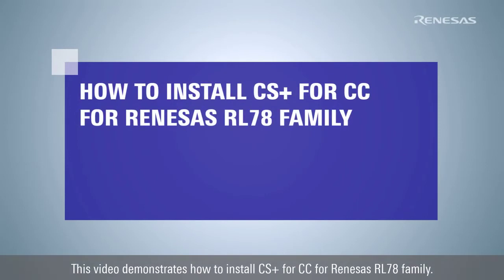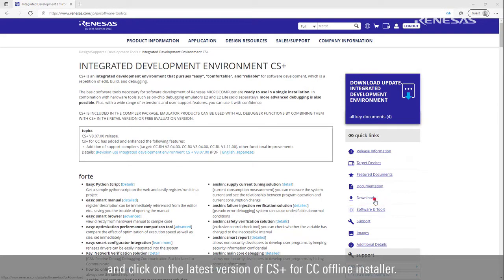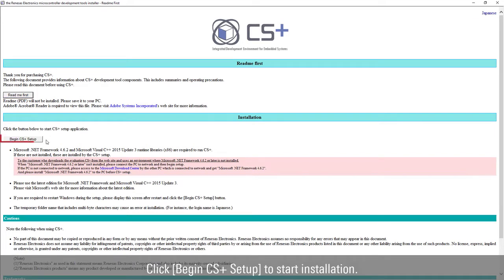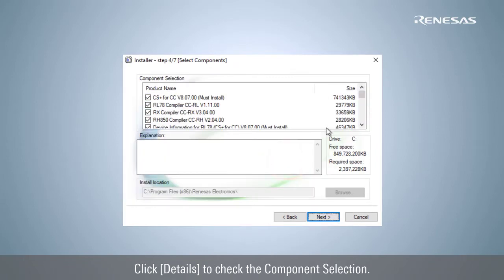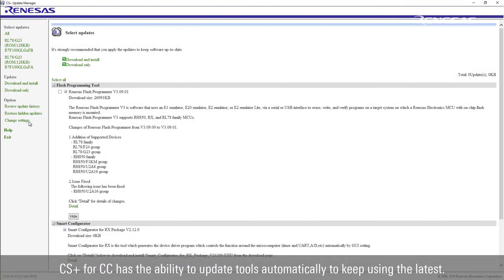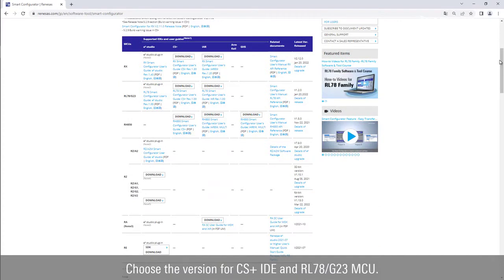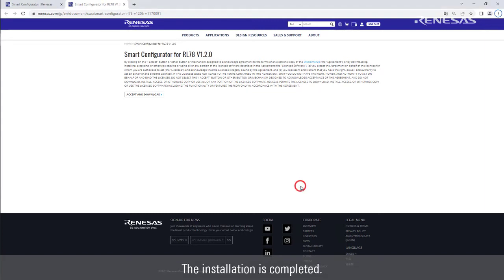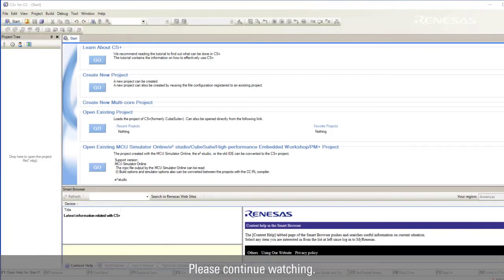CS+ Quick Start Guide (1/4) - Installation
This video demonstrates how to install the IDE "CS+ for CC" using RL78 family as an example.